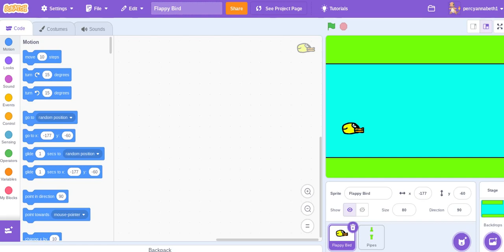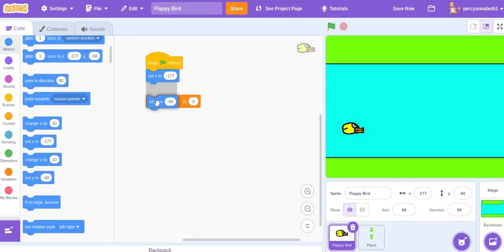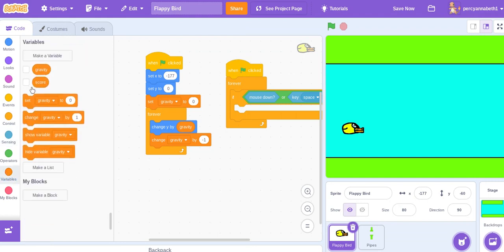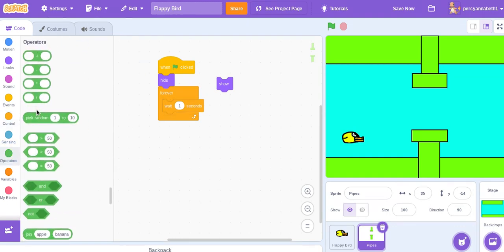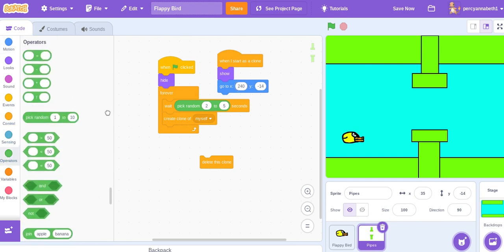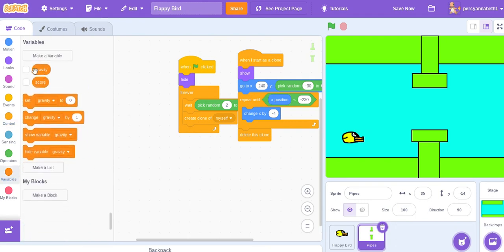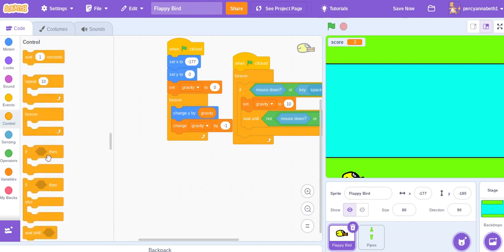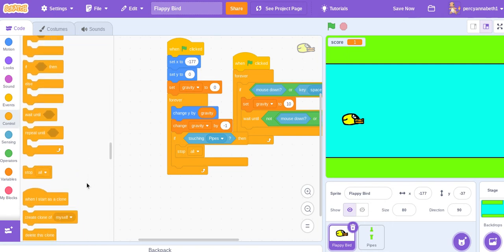How to make flappy bird in Scratch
Link to scratch scratch.mit.edu. In this video I will make flappy bird and hope you enjoy.